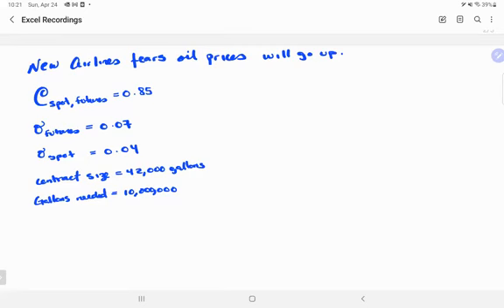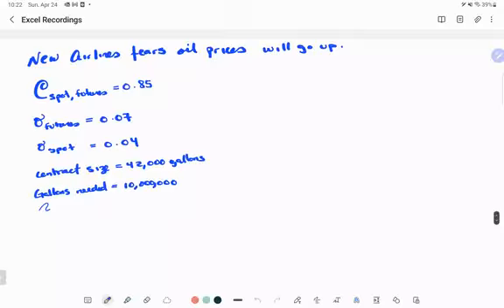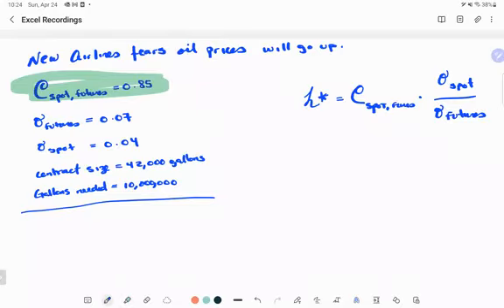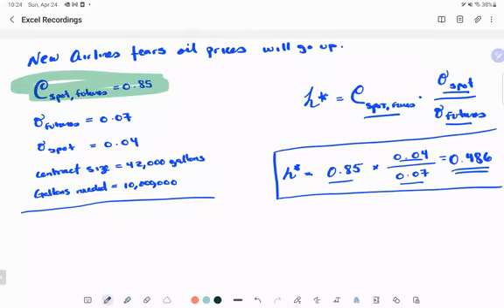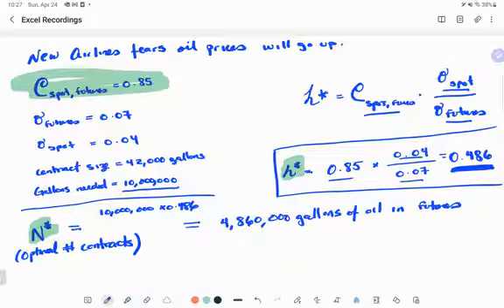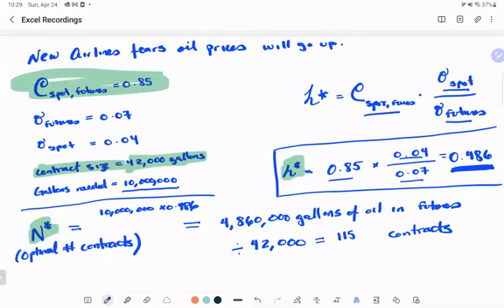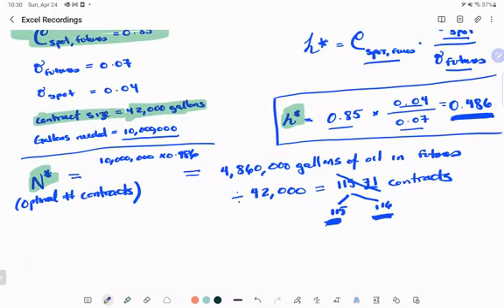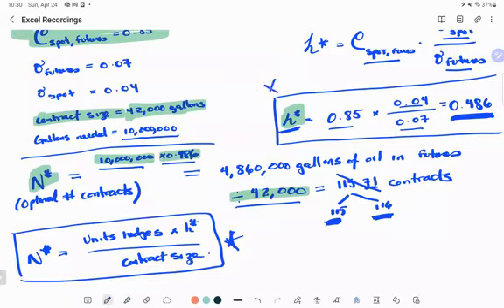Hedging With Futures – How Many Contracts Do You Need?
This video explains how to determine the number of futures contracts required for a hedge. It covers the hedge ratio, contract sizing, and the essential calculations in a simple example.